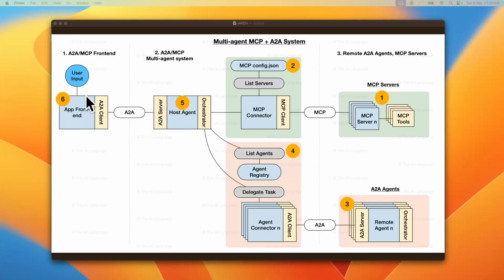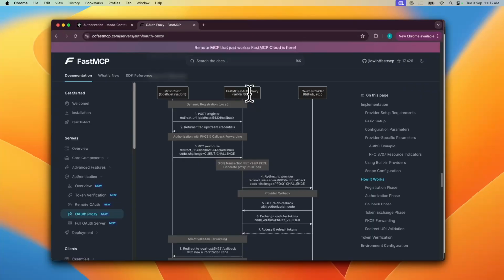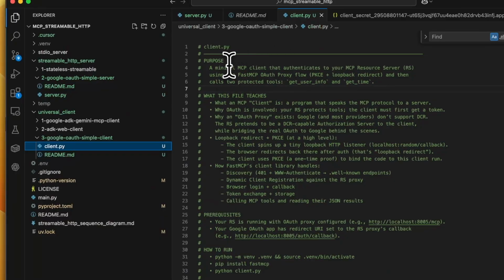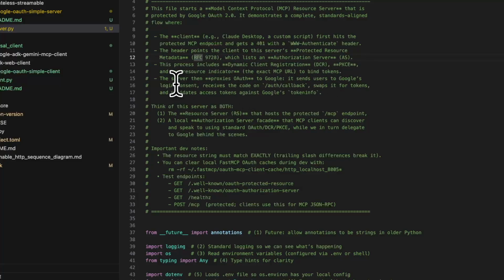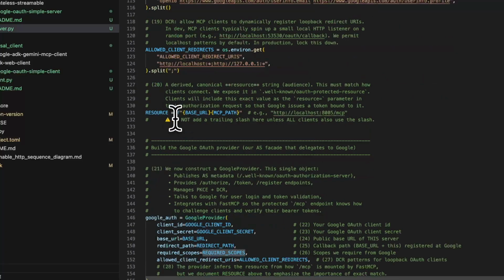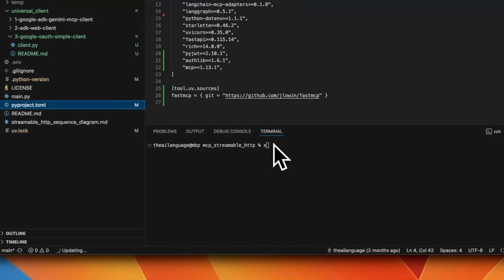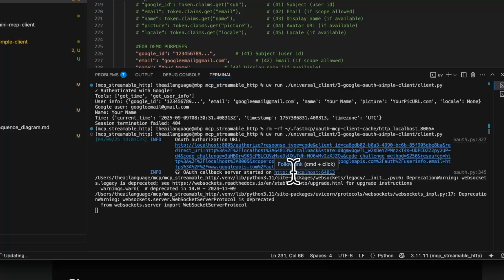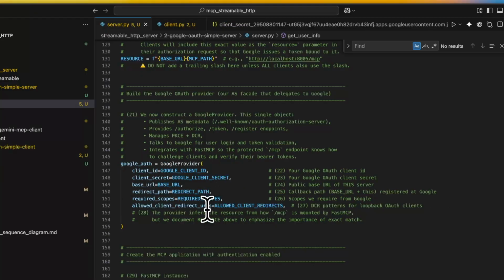MCP Course #15 - MCP Google Sign In for Client Server Authentication with FastMCP | Full Code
Full MCP Server Google Sign In implementation - step-by-step walk through building and running a Model Context Protocol (MCP) Resource Server protected by Google OAuth 2.0, and connecting to it with a simple MCP client.

Discounted Udemy Course Link (get completion certificate, practice questions, Q&A)

Discounted Google ADK Udemy Course - Udemy Course (get completion certificate, Q&A, bite-sized lectures)

We’ll cover:

✅ The OAuth Proxy pattern — how our Resource Server (RS) acts as a facade for Google’s Authorization Server

✅ Dynamic Client Registration (DCR), PKCE, and resource binding explained in simple terms (previous lectures)

✅ Setting up the server (server.py) with FastMCP’s GoogleProvider

✅ Running the client (client.py) to authenticate via Google and call tools like get_user_info and get_time

✅ Debugging tips: clearing the FastMCP OAuth cache, avoiding trailing slash issues, and checking .well-known metadata endpoints

📂 Code repository

📑 Folder references in this video

CLIENT CODE - universal_client/3-google-oauth-simple-client/client.py

SERVER CODE - streamable_http_server/2-google-oauth-simple-server/server.py

Happy building! ☺️

CHAPTERS:
00:00 Introduction
02:07 Need for MCP Authentication
03:19 Key components in MCP Authentication
05:16 Why use an Authorisation Server
06:19 Using Fast MCP to implement Authentication
09:21 Recap & Updates to Google Cloud Setup
12:22 Overall Code Structure
14:02 MCP Client Code
19:15 MCP Server Code
33:39 Demo - Setup
35:38 Demo - Running Server
38:55 Demo - Running Client with Google Sign In
43:32 Important Notes
45:50 Environment Variables File
47:51 Outro

Previous Videos to Refer to -

💡 By the end of this video, you’ll understand how to:
- Authenticate MCP clients with Google OAuth
- Use the proxy pattern to bridge traditional providers that don’t support DCR
- Build secure, standards-aligned MCP servers and clients